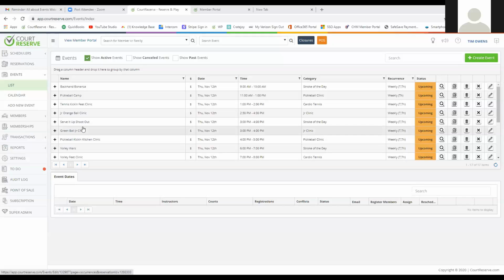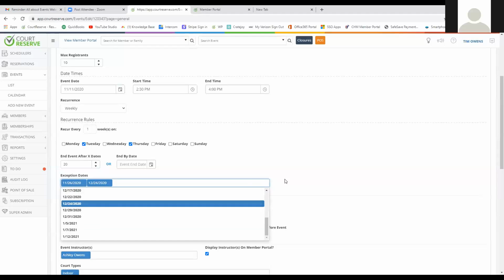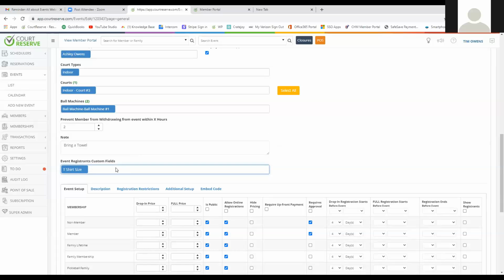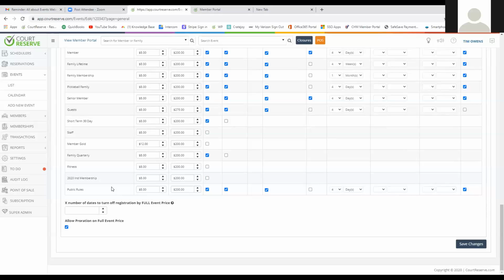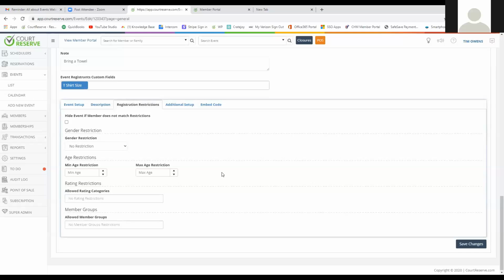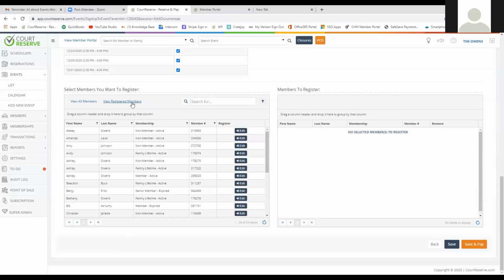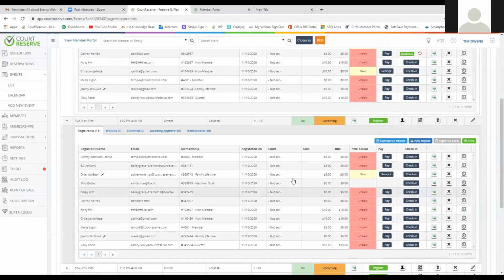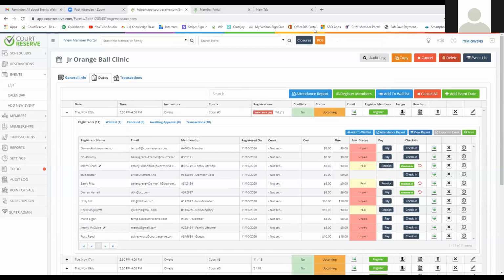All About Events Webinar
This webinar will take you through EVENTS in the CourtReserve system and how to set up, register students, take payments and more.